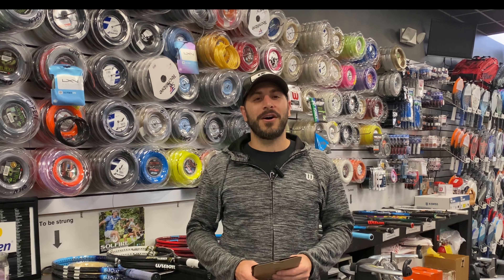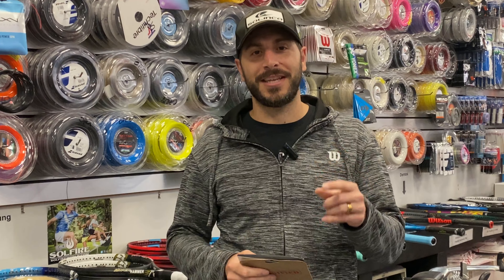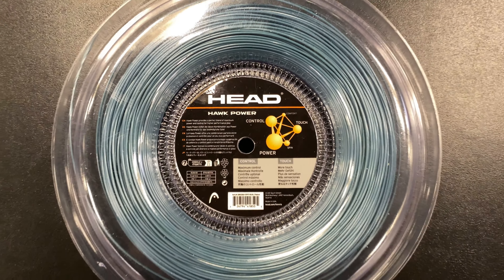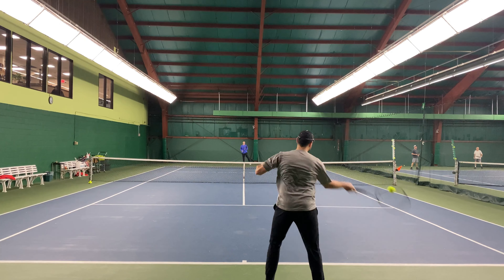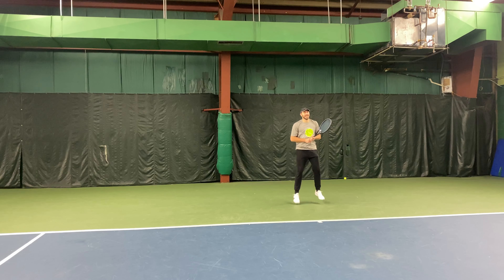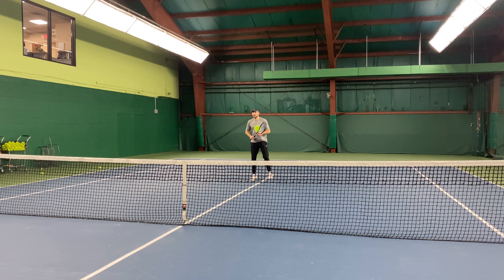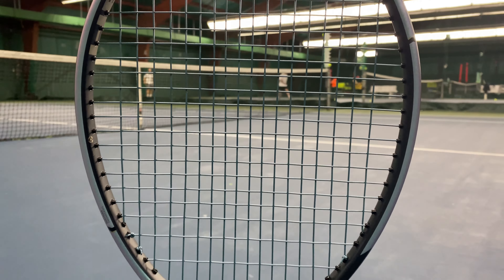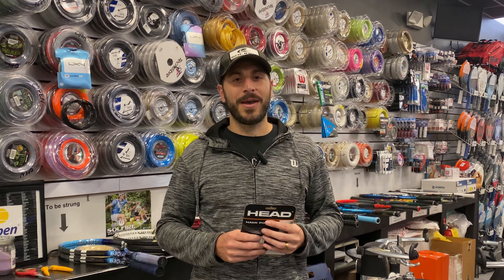HEAD Hawk Power Tennis String Review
Head Hawk Power 1.25 / 17g tennis string review by Solow Sports.

Manufactured in the United States, the HAWK POWER TENNIS STRINGS are designed for high-performance players who want to add even more explosive power to their games. The monofilament strings are made to be more forgiving for off-center hits, and allow for a large sweetspot, while they are also engineered to keep their tension for longer. As part of HEAD's move towards greater sustainability, all single set packaging is made in the US from recycled material and environmentally friendly printing colors.
• Adds explosive power
• Designed for high-performance players
• Monofilament strings
• More forgiving for off-center hits
• Made in the United States